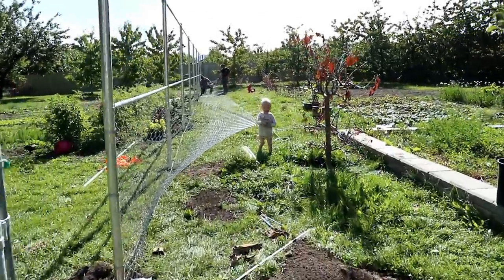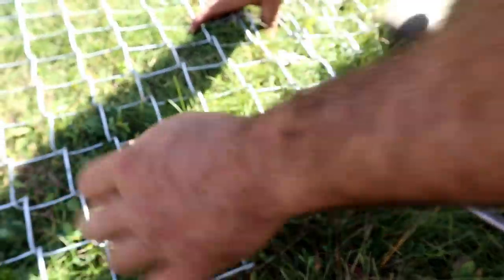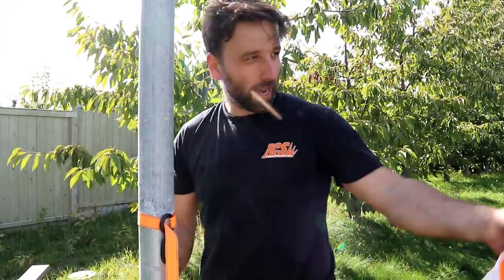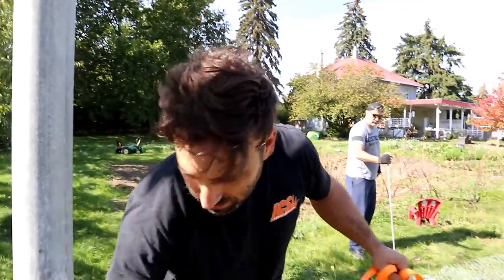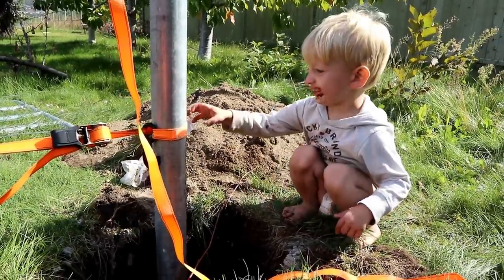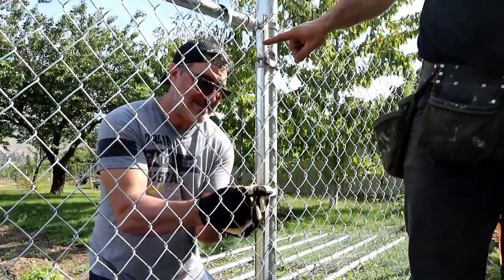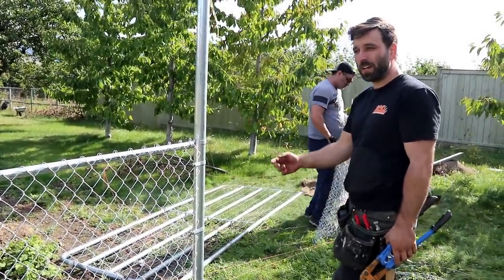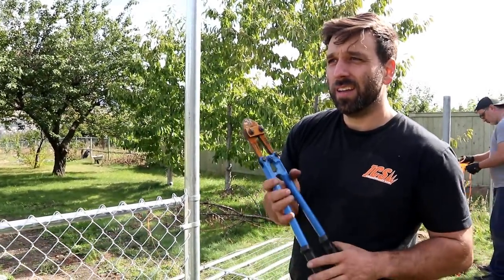MESH ON THE CHAIN LINK FENCE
Ian is making progress on his chain link fence project, and today him and David get the mesh attached.  It is really starting to come together, and more importantly, it now can function as an actual barrier to keep the kids in the yard!